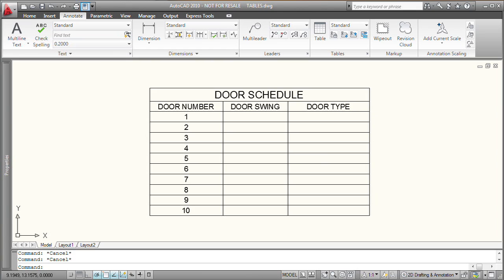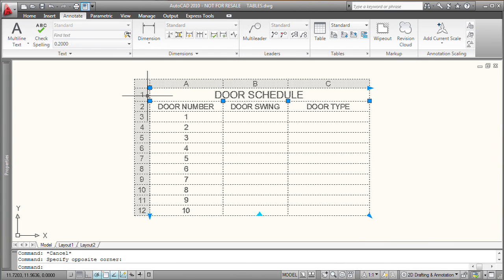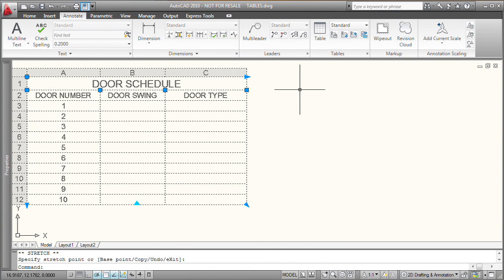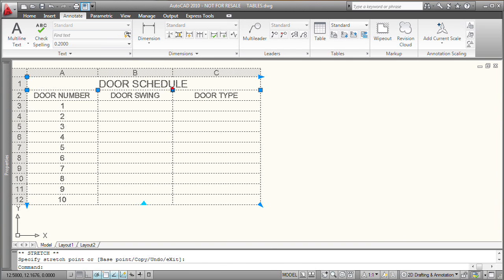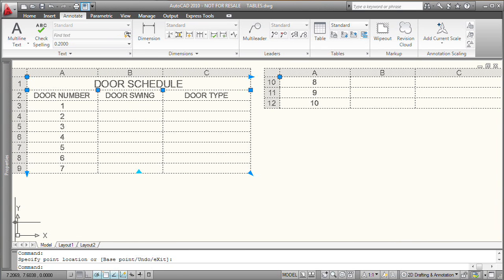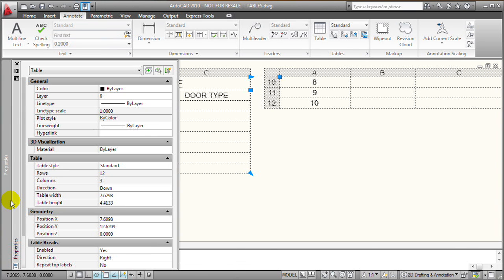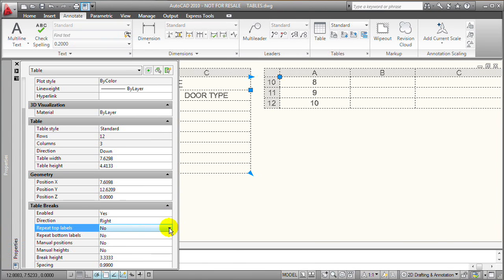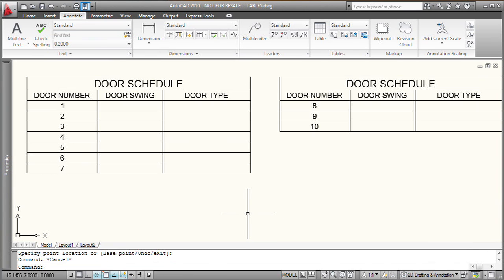Modifying a Table in AutoCAD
David Cohn demonstrates how to modify tables in AutoCAD, changing column or table width or breaking the table into different segments. This allows you to place and create tables in drawings exactly as you want them to look.